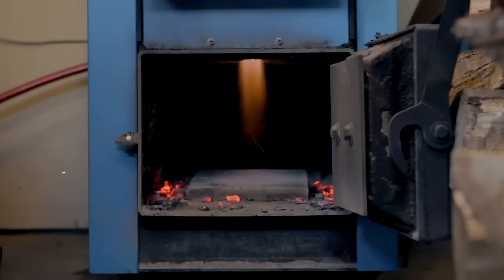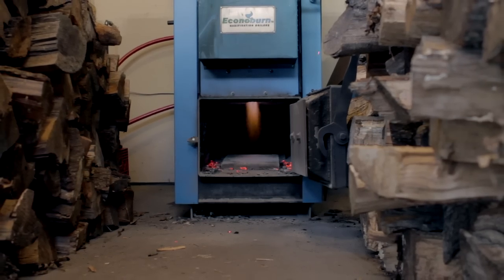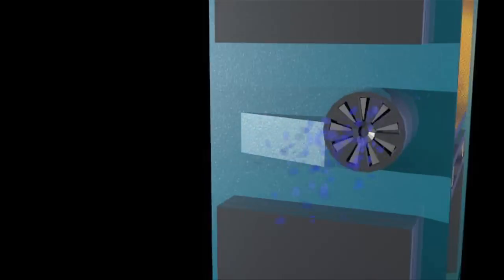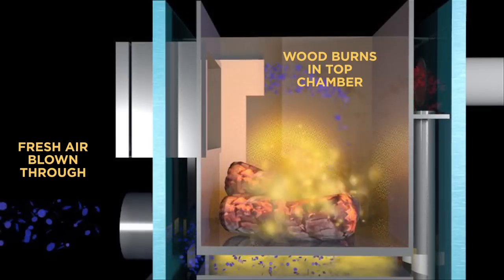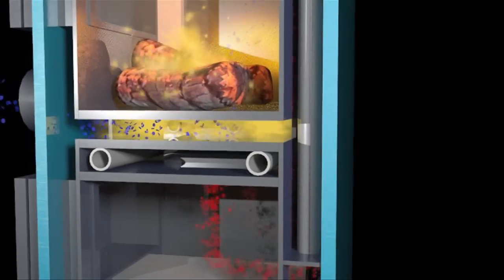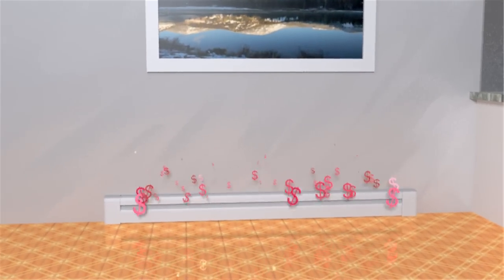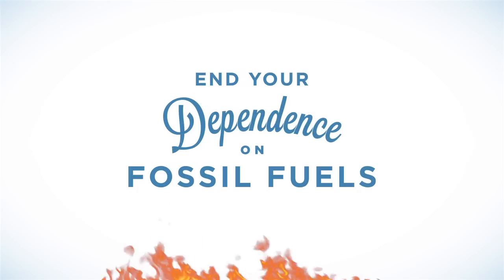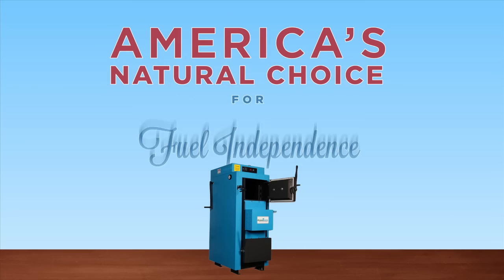The Econoburn Wood Boiler - How It Works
Learn more about how YOU can save time & money by heating your home and domestic hot water with Econoburn's advanced line of wood gasification boilers at Econoburn.com